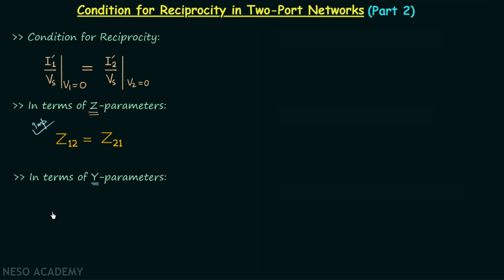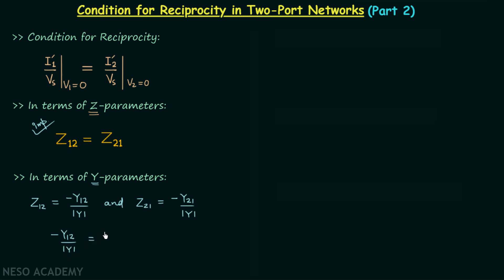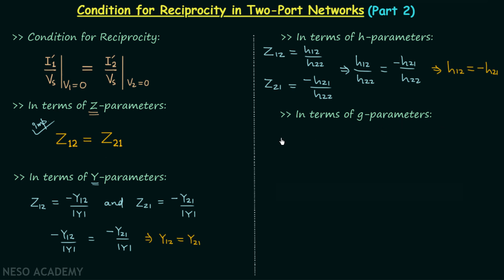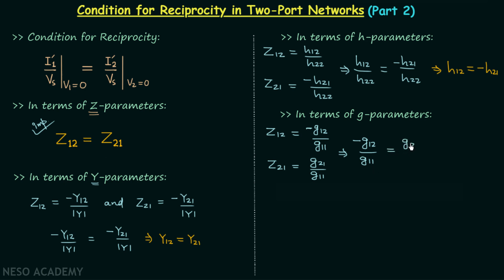Condition for Reciprocity in Two−Port Networks (Part 2)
Network Theory: Condition for Reciprocity in Two-Port Networks (Part 2)
Topics discussed:
1) Condition for reciprocity in terms of Y-parameters.
2) Condition for reciprocity in terms of h-parameters.
3) Condition for reciprocity in terms of g-parameters.
4) Condition for reciprocity in terms of ABCD-parameters.